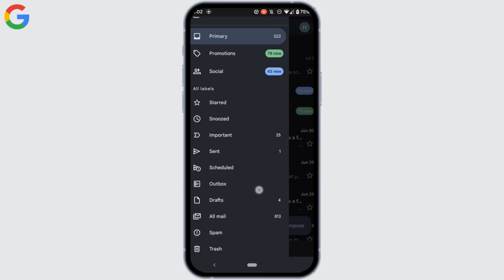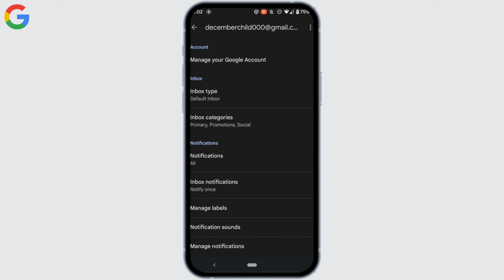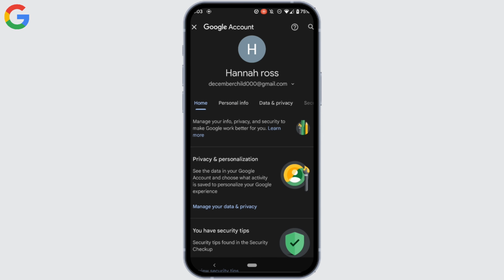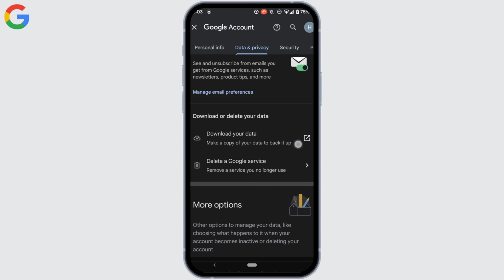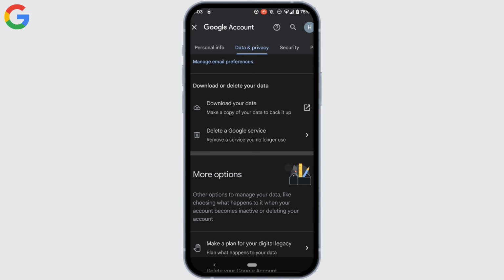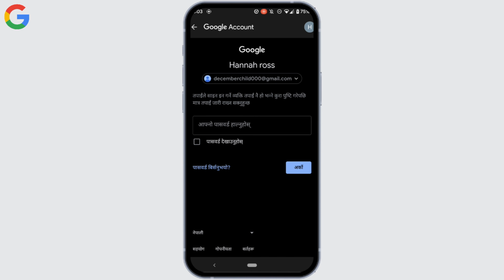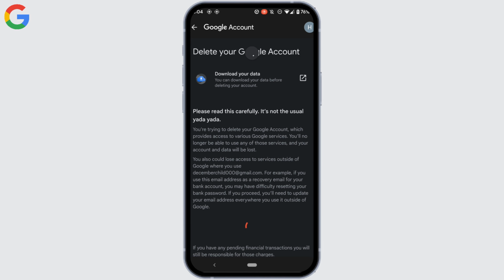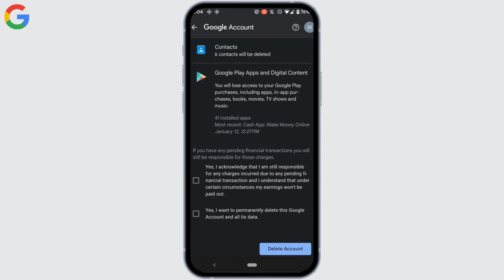How To Delete Google Account Permanently From Mobile Phone 2023 | Close Gmail Account Permanently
In this step-by-step guide, we'll walk you through the entire process of deleting your Google account from your mobile phone, ensuring that all your Gmail data and associated services are permanently removed.

👋 Welcome to Circuit Hive! In this video, we'll guide you through the process of permanently deleting your Google account from your mobile phone in 2023. If you're someone who wants to close your Gmail account permanently and is unsure how to do it from your mobile device, then this tutorial is perfect for you.

📱 Timestamps:

0:00 - Introduction
0:05 - How to Permanently Delete Your Google Account from Mobile
0:10 - Steps to Permanently Delete Your Google Account from Mobile